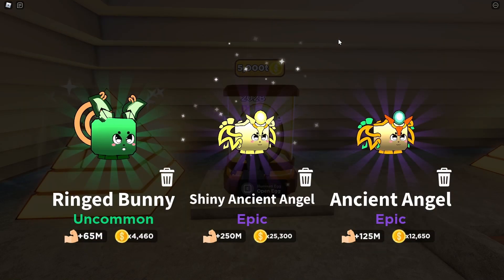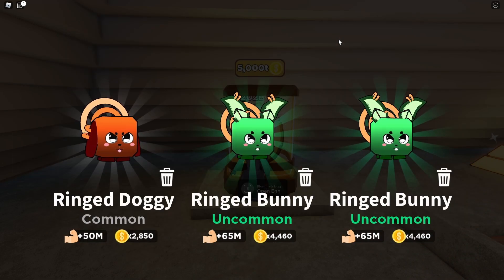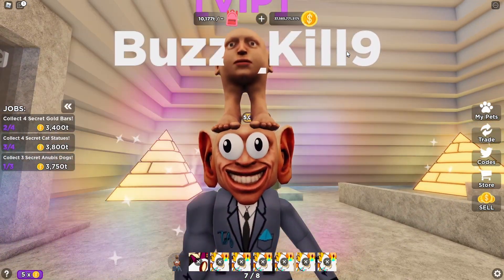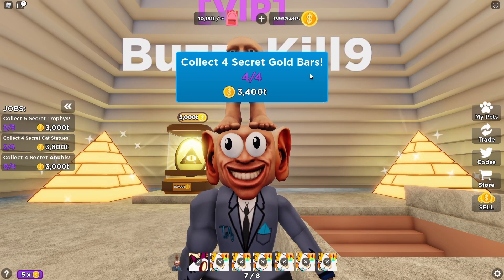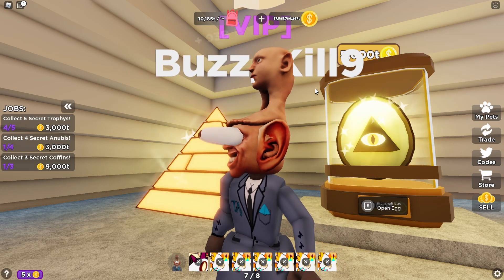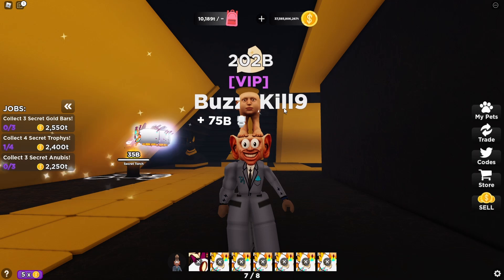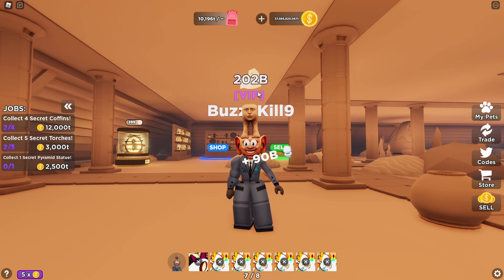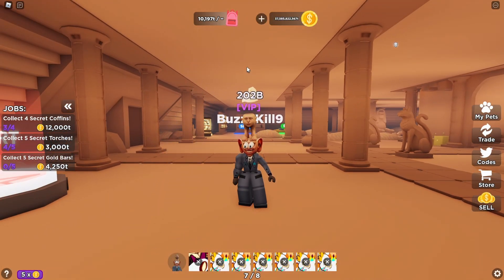OP RAINBOW PETS??? | ROBLOX DEVIOUS LICK SIMULATOR UPDATE IDEAS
Today I go over some amazing update ideas for roblox devious lick simulator!

Bio:
Hi I am Buzz_Kill_9, I am a family friendly gaming youtuber for people of all ages! I strive to make the best content for you! Have a great day and enjoy!

Roblox Information:
~ Follow my roblox accounts: Buzz_Kill9 & Parkersneezie